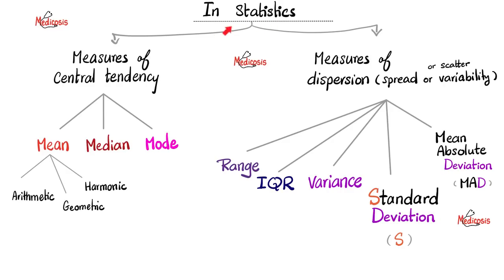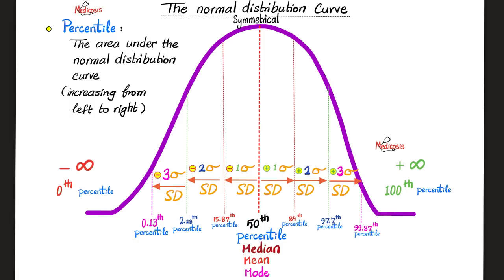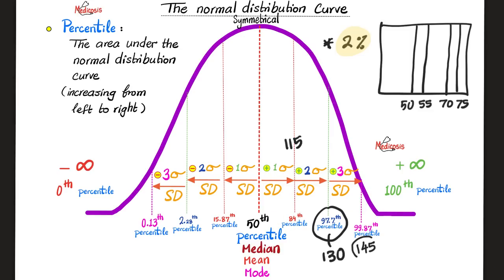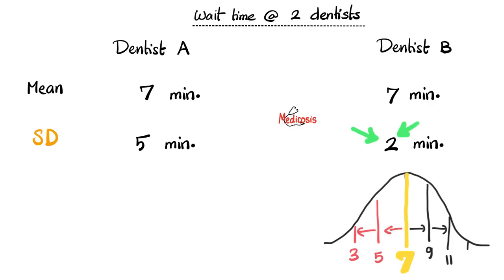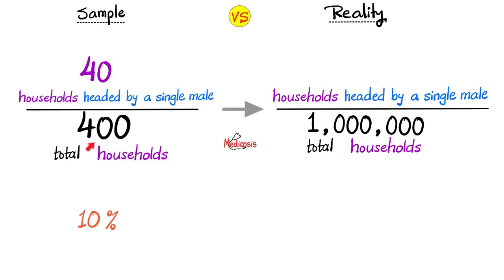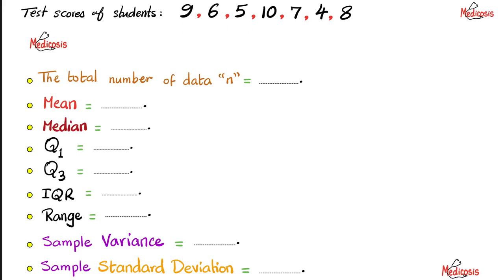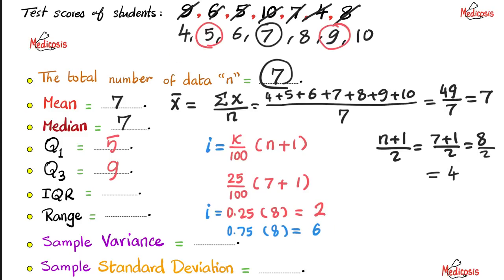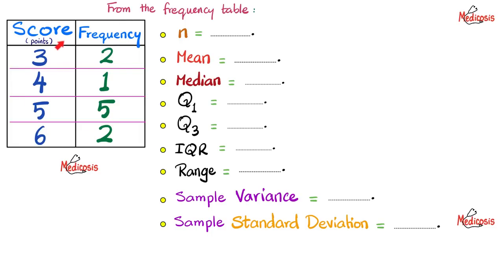Standard Deviation (SD) - Variance - Interquartile Range (IQR), Mean, Median, Mode - Statistics